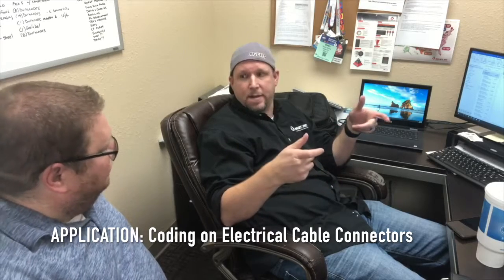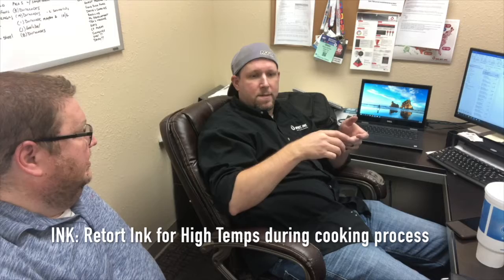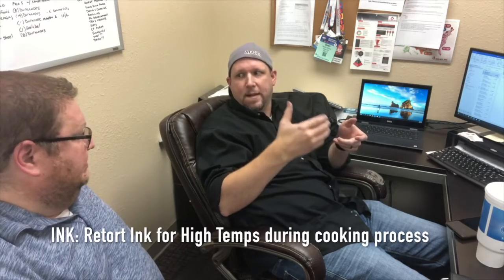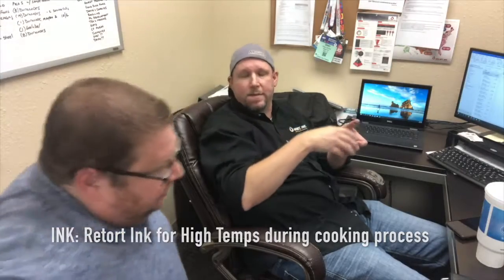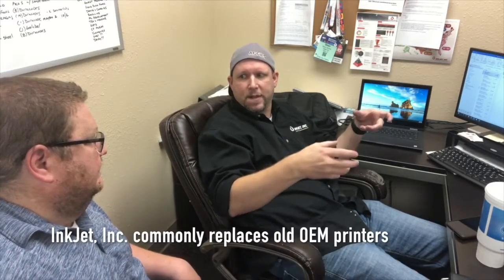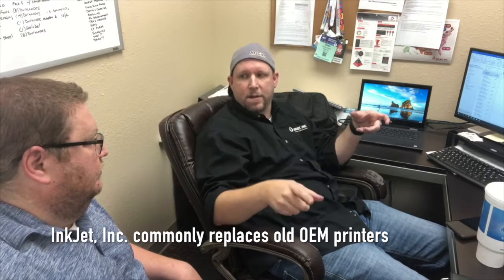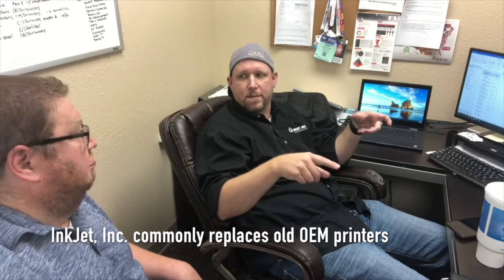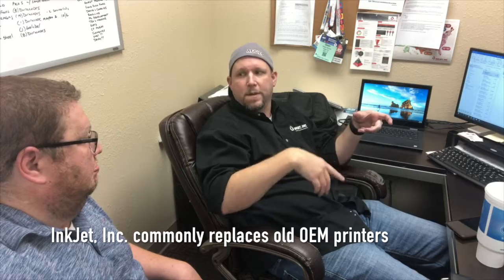Printervention Episode 1 - Printing on Electrical Cable Connectors with CIJ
New customer is printing on the connectors of electrical cables using InkJet, Inc. DuraCode CIJ printers.